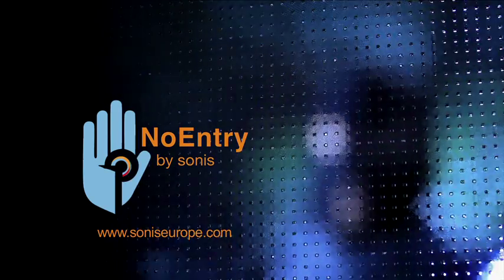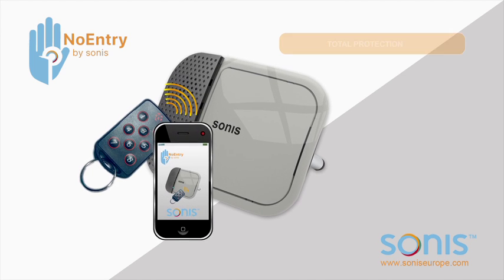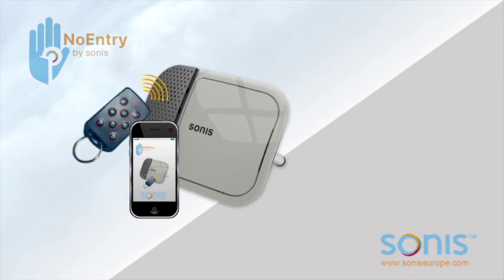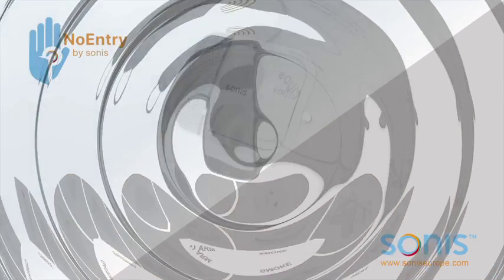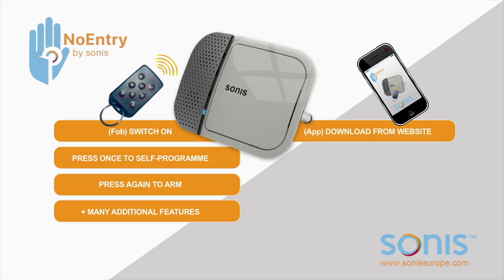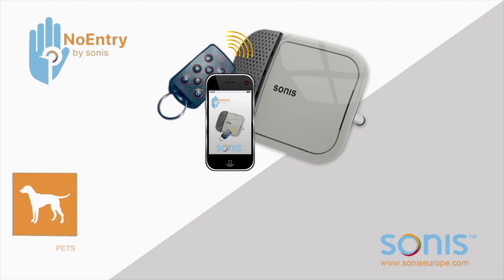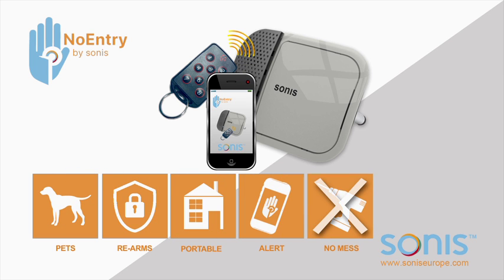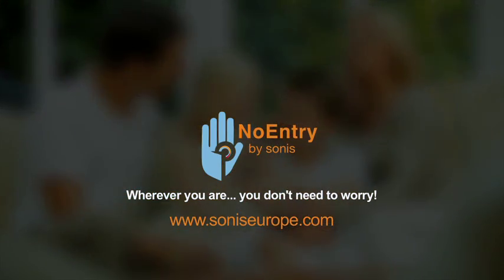Sonis 'NoEntry' Wireless Burglar Alarm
Web quality commercial for Sonis NoEntry